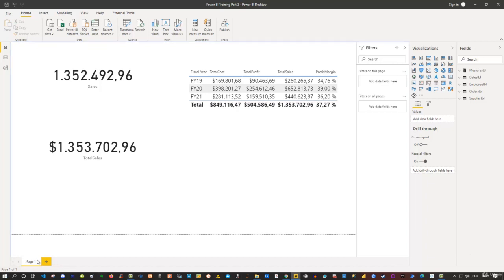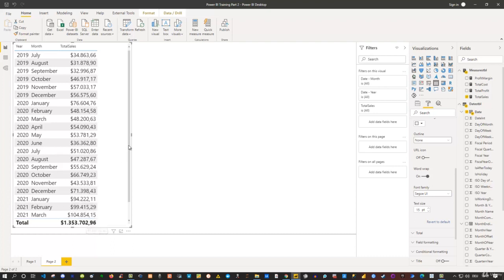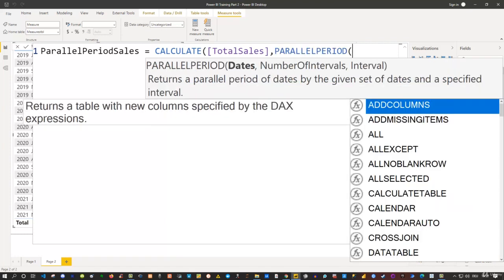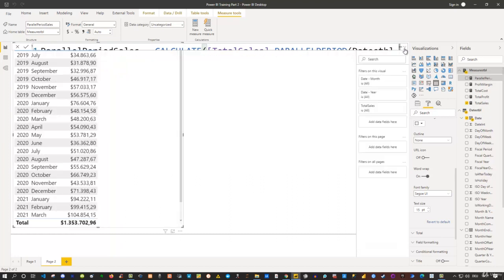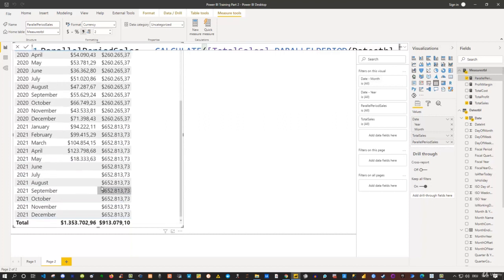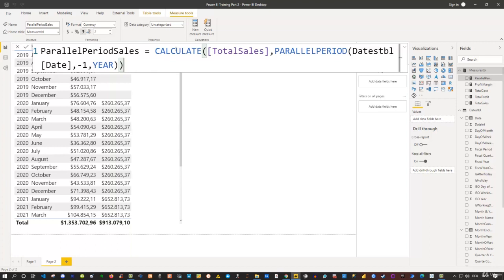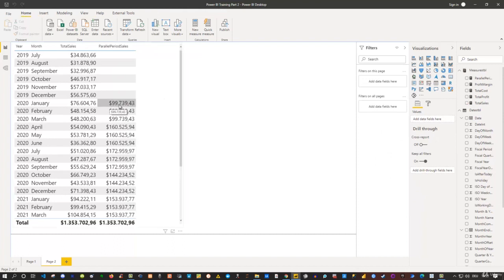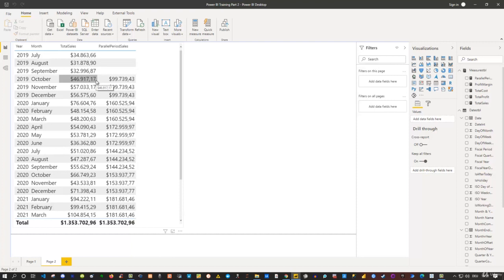𝑨𝒅𝒗𝒂𝒏𝒄𝒆𝒅 𝑻𝒊𝒎𝒆 𝑰𝒏𝒕𝒆𝒍𝒍𝒊𝒈𝒆𝒏𝒄𝒆 𝒊𝒏 𝑫𝑨𝑿 |𝑷𝒂𝒓𝒂𝒍𝒍𝒆𝒍 𝒑𝒆𝒓𝒊𝒐𝒅 𝒂𝒏𝒅 𝒑𝒐𝒕𝒆𝒏𝒕𝒊𝒂𝒍 𝒖𝒔𝒆 𝒄𝒂𝒔𝒆𝒔